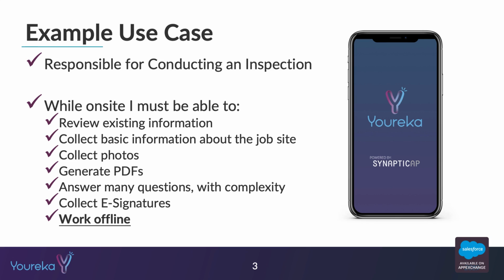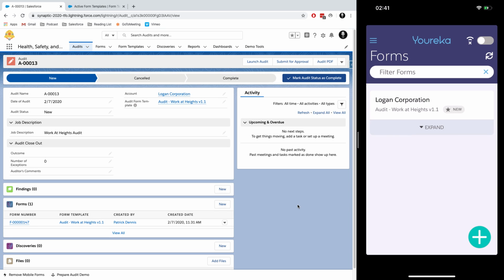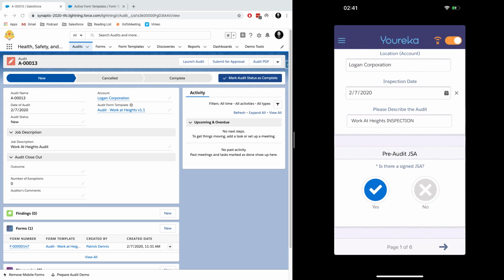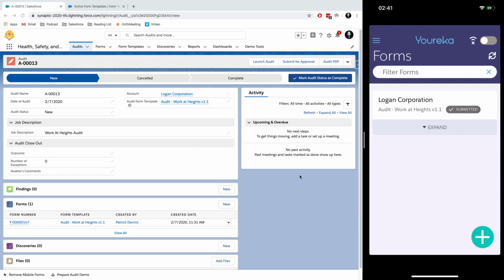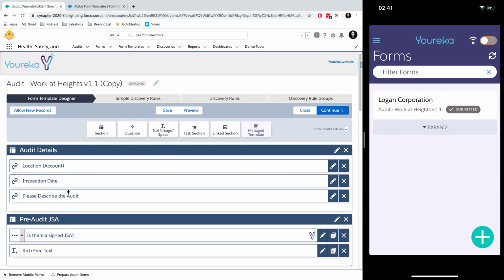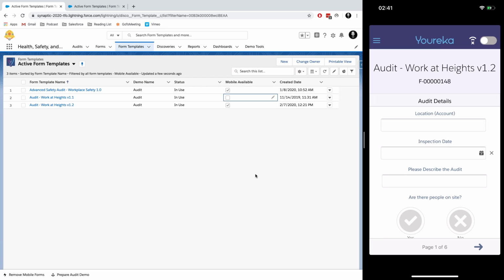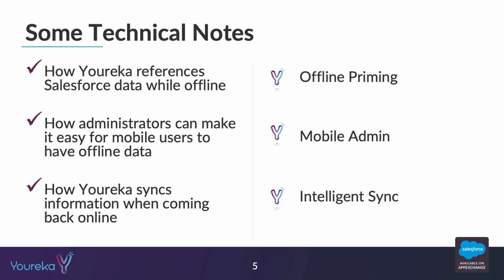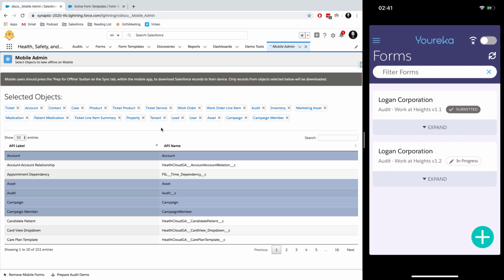How to Collect Salesforce Data Offline with Youreka Mobile Forms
In this video, you'll see how to collect and edit Salesforce data and records in the field, offline, using Youreka's Salesforce-native mobile forms.

The specific use-case outlined in this demo: Job-site inspection out in the field. While in the field, this use-case must be able to review existing record information, collect information about the job site, capture photos, generate PDFs, answer many questions with complexity, collect e-signatures, work offline.

This demo shows you how to use Youreka mobile forms while in offline mode.